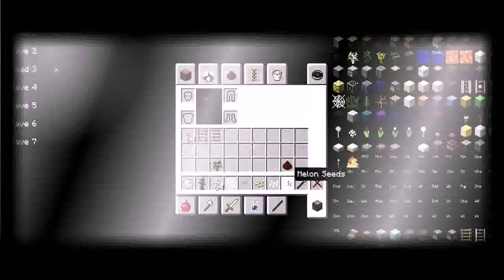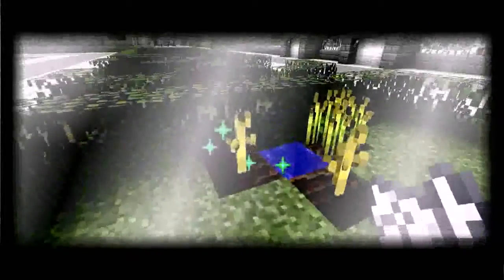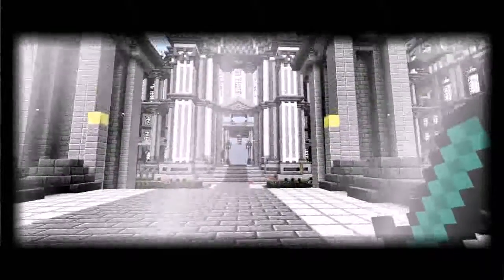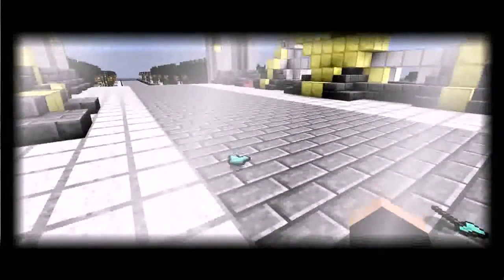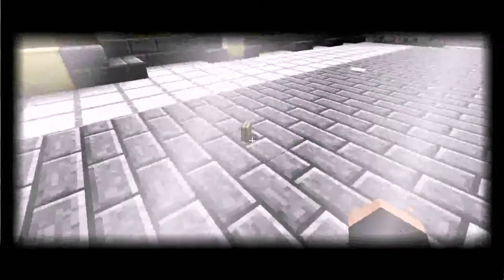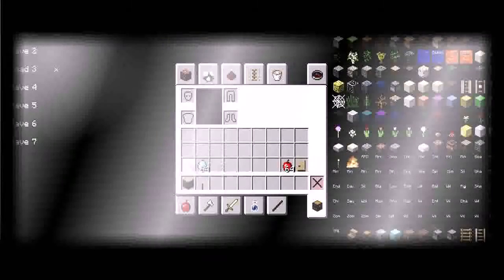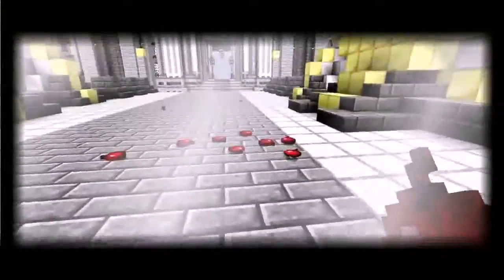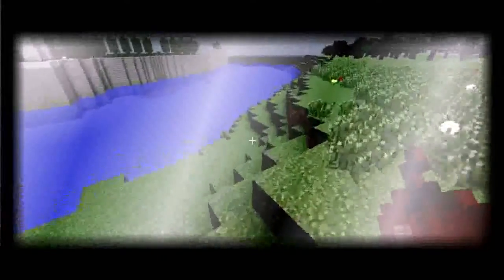Minecraft Mod Physics, 3D, and Shaders Make Minecraft Beautiful